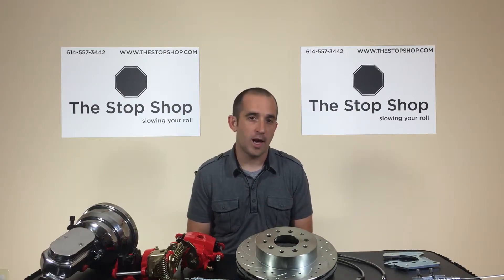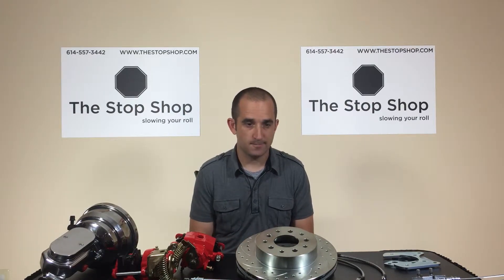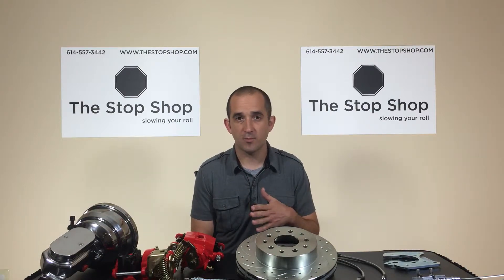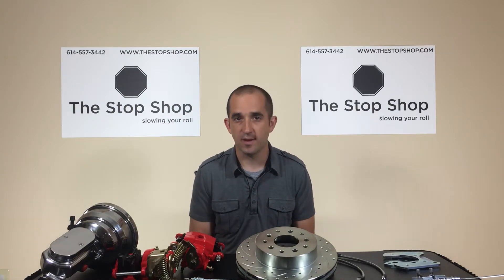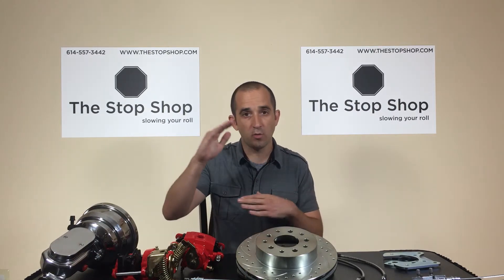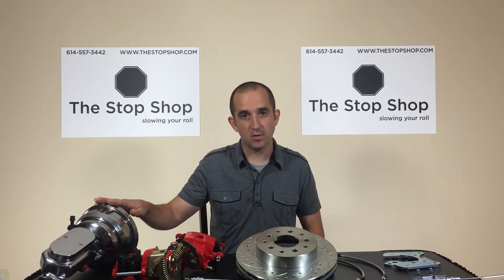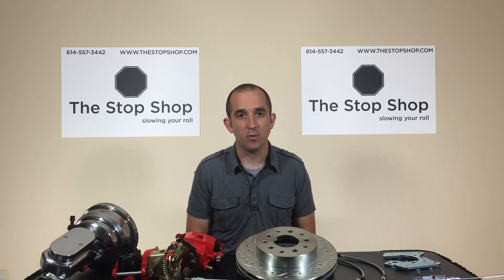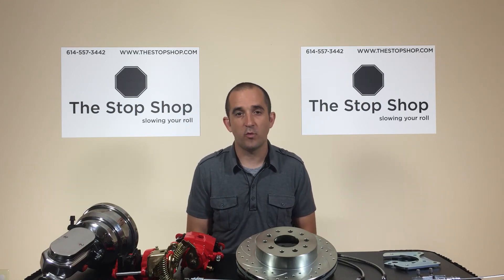Configuring Your Disc Brake Conversion Kit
Buying a disc brake conversion at The Stop Shop!